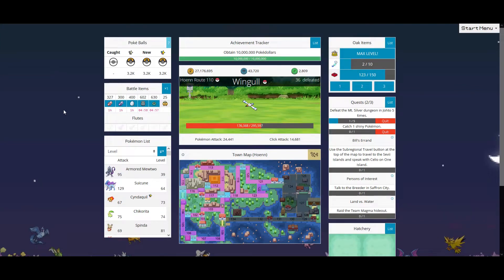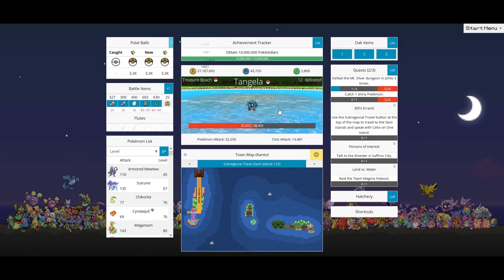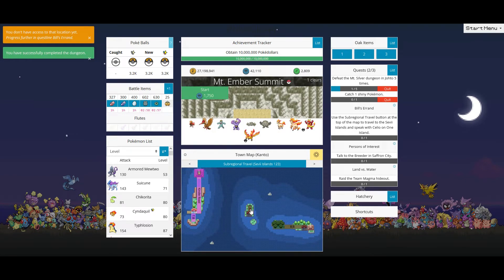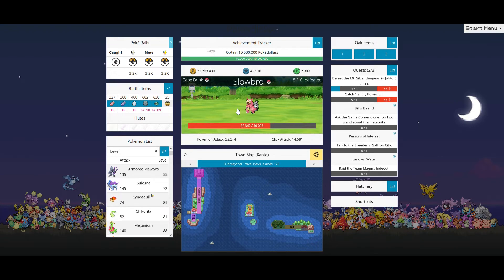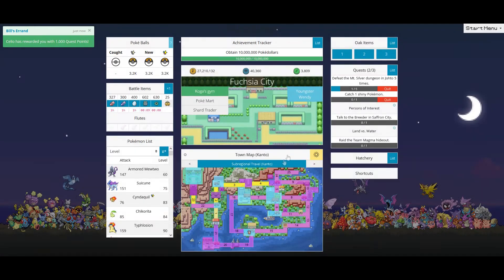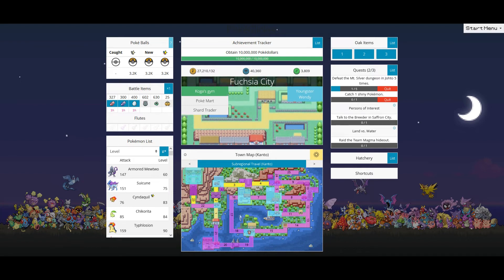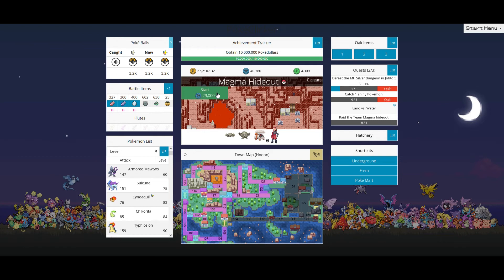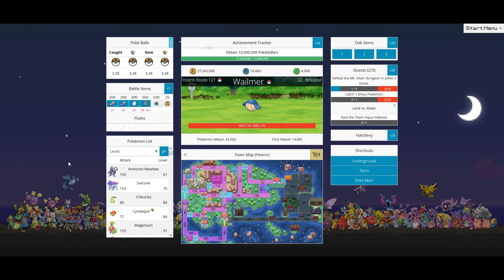Pokéclicker Part 24 ~ Subregional Travel (Sevii Island 1,2,3) & Team Magma Hideout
In this part I do few quest then take on Team Magma Hideout
Link you Pokéclicker